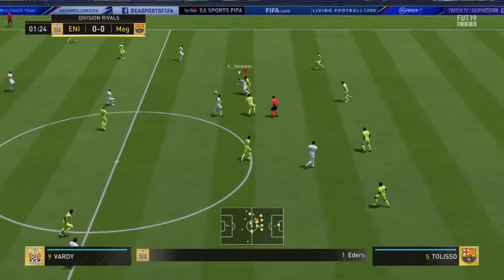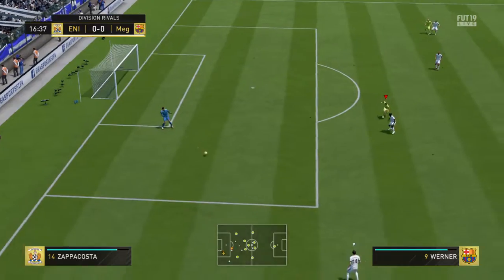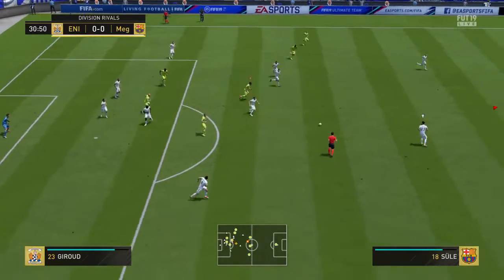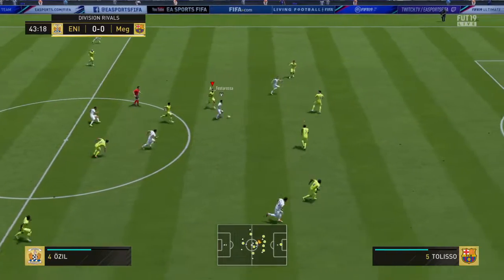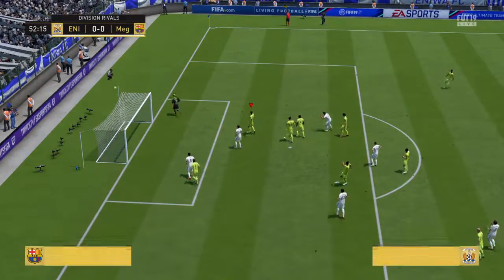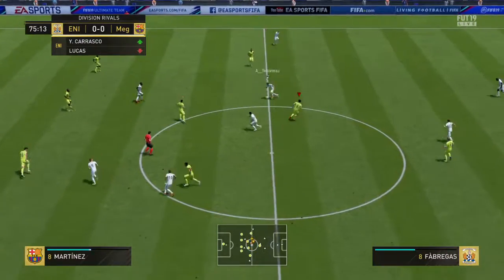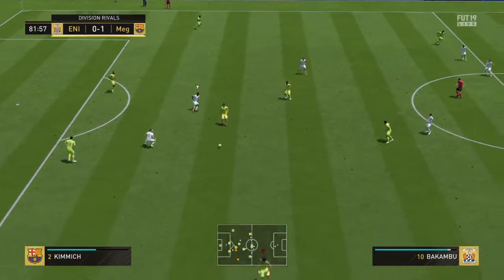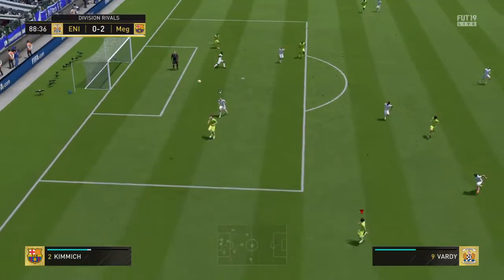FIFA19 l Mega FC vs ENIWA FC - Full Gameplay(PS4)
20181013 vs A__Testarossa(Div. Rivals)
2:0(W)